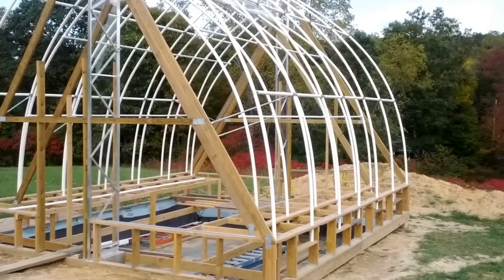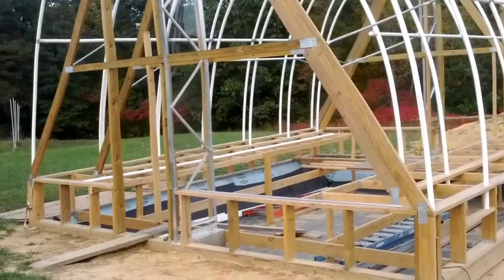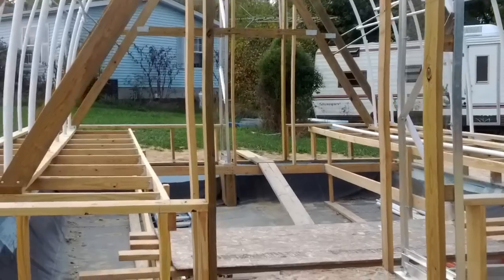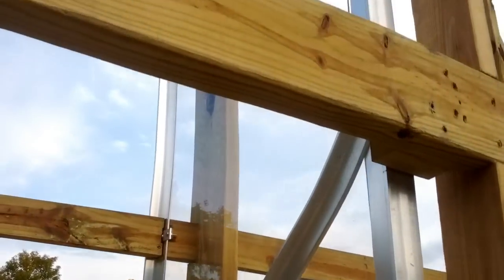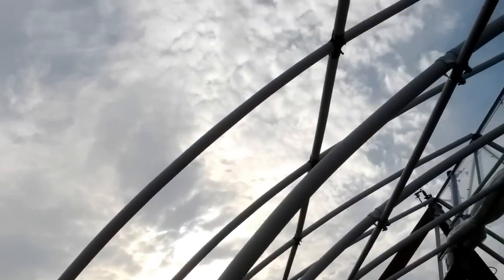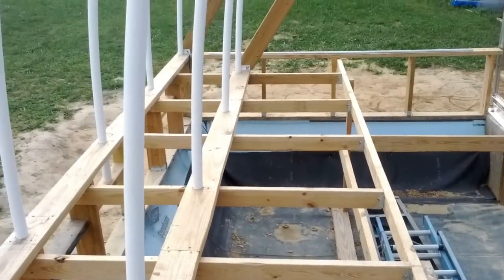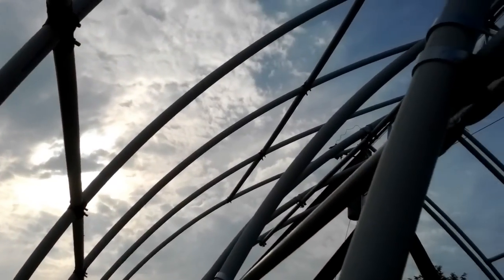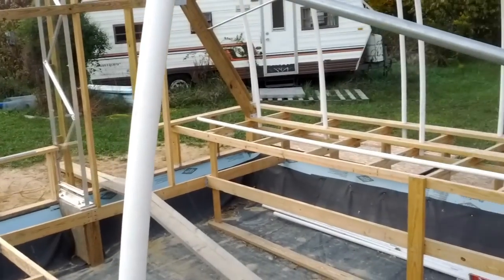POD StructureWalkThrough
At the 1st of October I am at greenfire Earth Regeneration Center at the Greenfire Farm, established by Richard Hogan and I would like to provide an update of the SolaRoof project here, which is called the POD. We are now substantially complete on the structural frame that has been built as a "rapid prototype" from easily available material - standard aluminum profiles (L and T) for the "backbone"; PVC Pipe (1 1/2" Dia) for the double grid of "ribs" forming the arches; and lumber bracing, knee wall and interior bench and liquid tank system (not complete). Next steps are to complete the inner bench and tank/floor construction. This includes the reservoir system for the soap solution and finalization of our Liquid Solar and Liquid Bubble installation - including the tank liners, pumps and Bubble Generators (2). The BGens are still evolving with more experimentation this week. Come back to see a video report on that during the coming week. With the equipment finished and ready to install then the next milestone is to lower the inner film cover (already attached to the backbone followed by testing of the equipment. Finishing the door ways and other details will bring us to the stage of installing the outer film cover, likely by about mid October. Thanks for looking in on our POD Prototype!